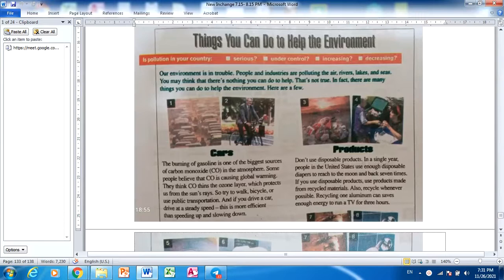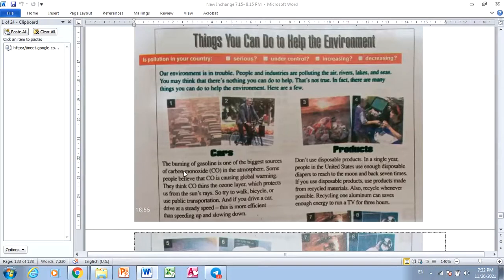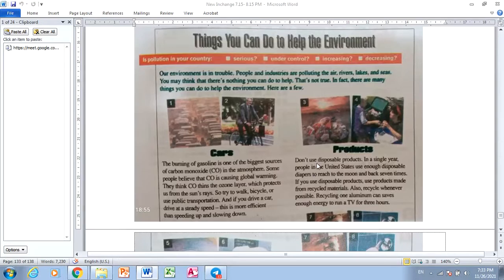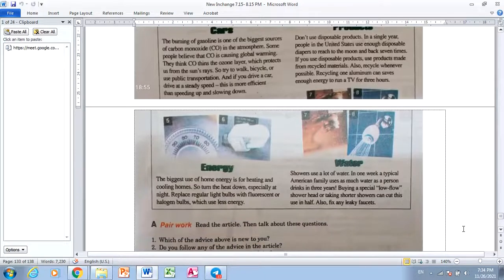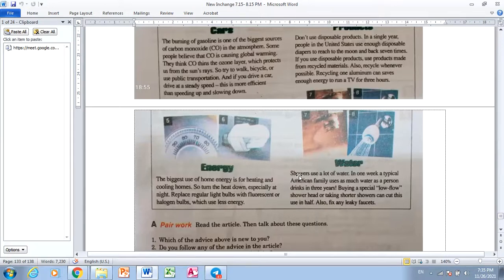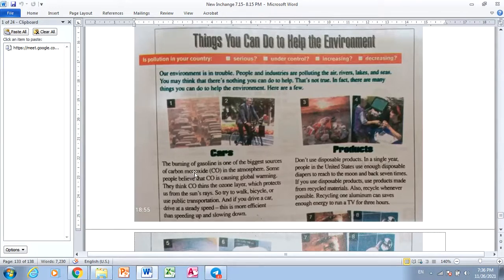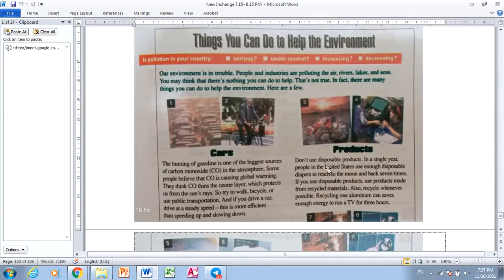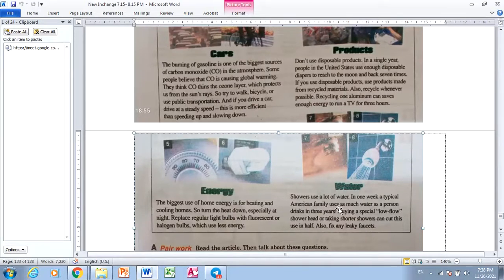Environment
Hello all friend and learners, in this video I will show about how to write Khmer to English| Learn to translate English News | Learn Grammar as well.
Do you know how to learn any vocabulary? Do you know the English structure? Do you want to learn to translate English News? Or Do you need the Grammar explanation?
Please follow these:
If you need to know or understand, please start studying with us to improve your English knowledge including vocabulary, Grammar, news translation, and reading as well.
I'm sure you're absolutely able to speak, to write, to listen English well after you study with us.
Do you know why this channel "Kimhun Sim" was established?  It was created to share, to teach Khmer people to know English well and also have ability to communicate with many people around the world in order to make them be able to understand and use it well. And it could remind me as well about how to use it.